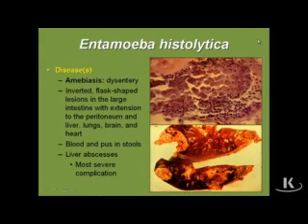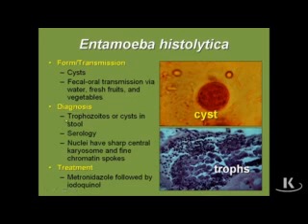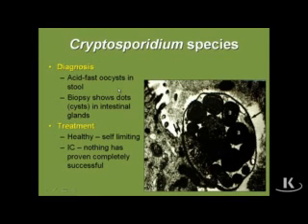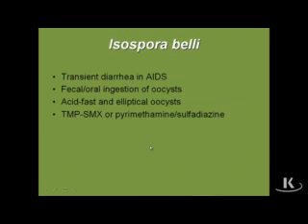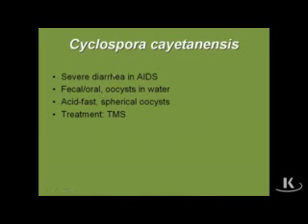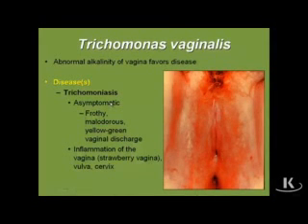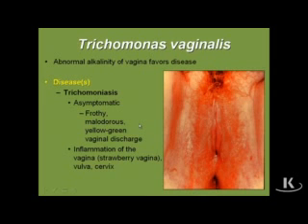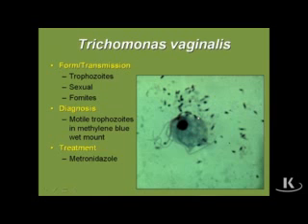01 Protozoan Parasites